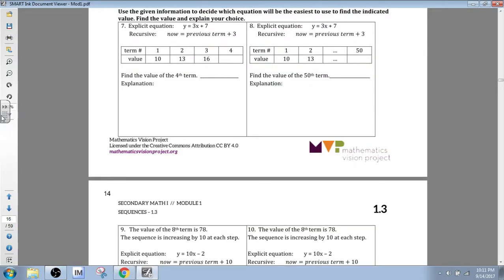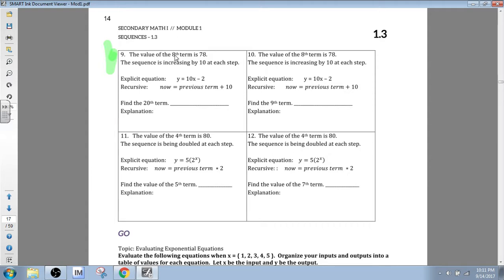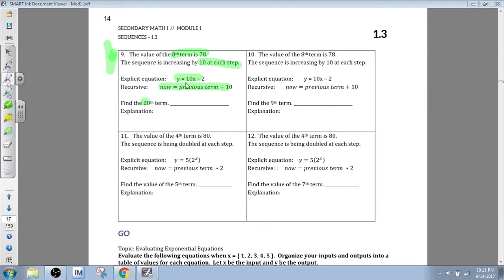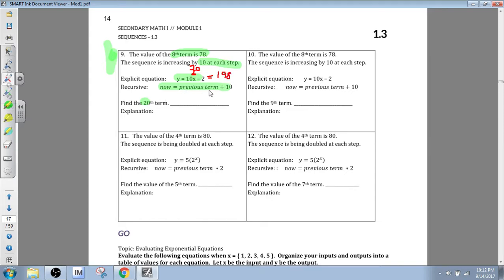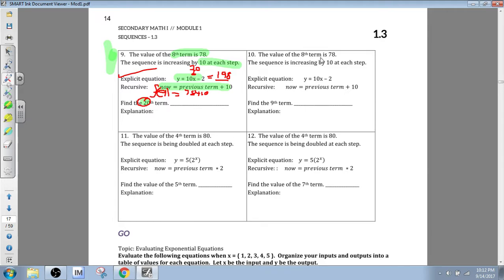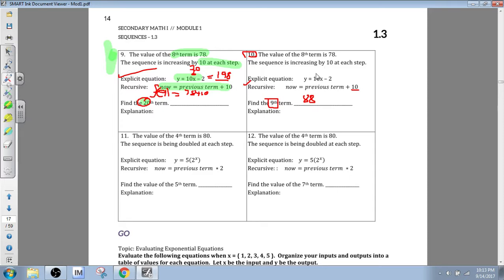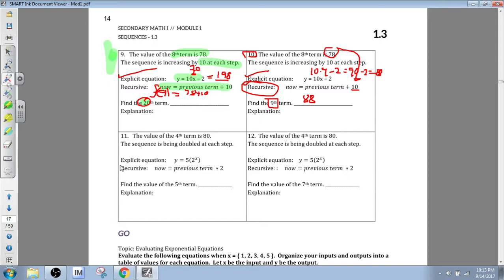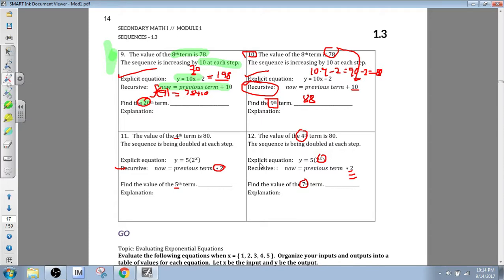HW Request: 1.3 #9,10